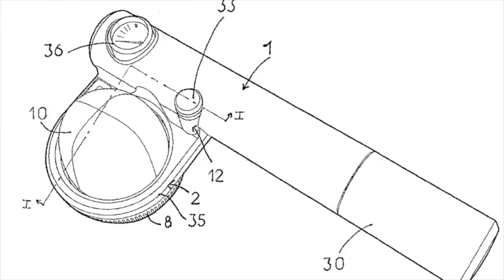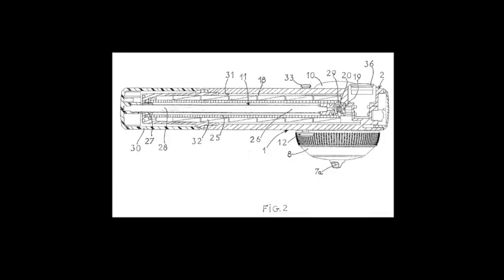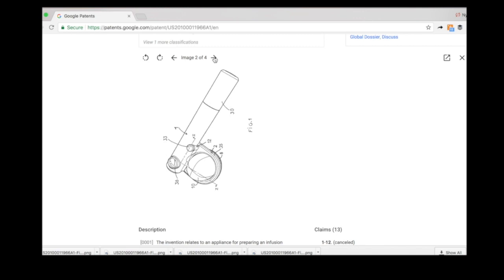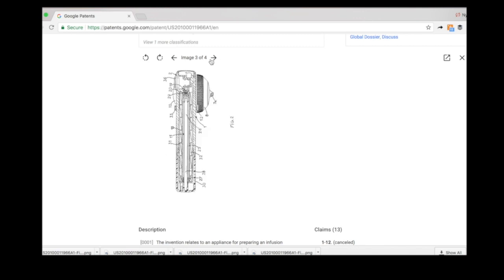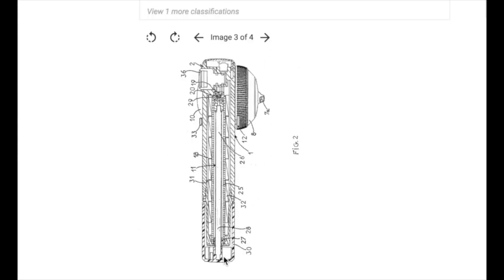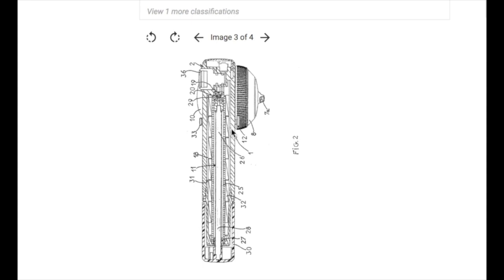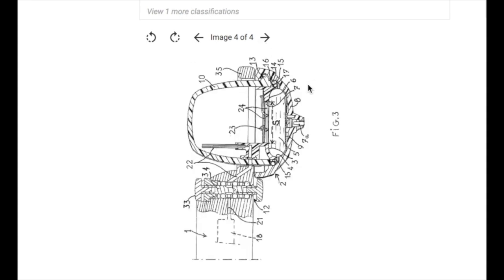How to Patent - Lesson 7/10 - Patent Drawings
In this 10-part course on How to Patent, Nyall Engfield, CA attorney, explains the patenting process and walks you through the preparation and filing of a sample patent. Whether you are trying to protect your invention on your own, or using a professional, it makes sense to understand the process since it may be one of the biggest decisions you will ever make!

Lesson 1 - What is a Patent?
Lesson 2 - Kinds or Types of Patents
Lesson 3 - Patent Application Parts
Lesson 4 - Searching Patents Prior Art
Lesson 5 - Writing Patent Background
Lesson 6 - Defining a Patentable Invention
Lesson 7 - Patent Drawings
Lesson 8 - Patent Detailed Description
Lesson 9 - Completing and Filing your Patent
Lesson 10 - Patent Priority and International Filings

We welcome you to follow along and learn about patents, or write your own patent application. This introductory course will provide enough material to enable you to prepare and file your own provisional or non-provisional US patent application. This lesson teaches what is required in patent drawings.